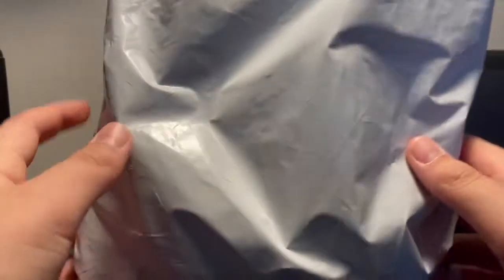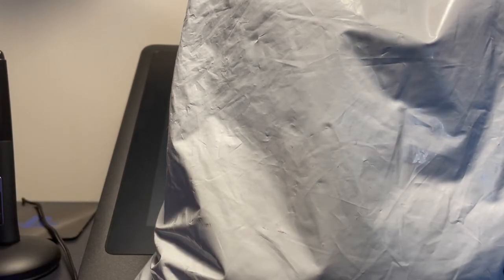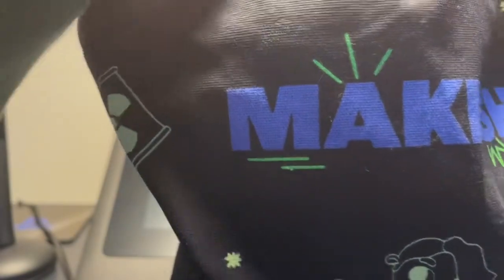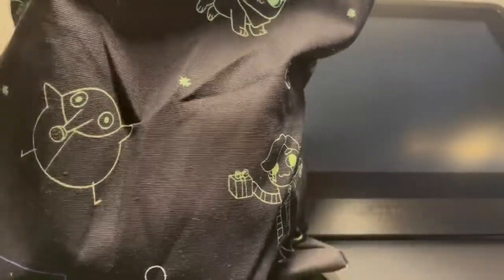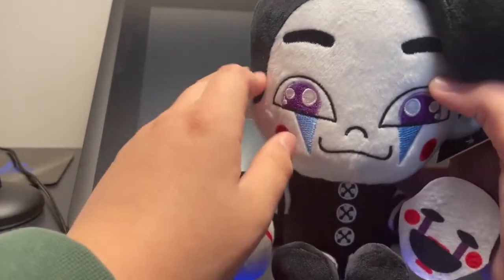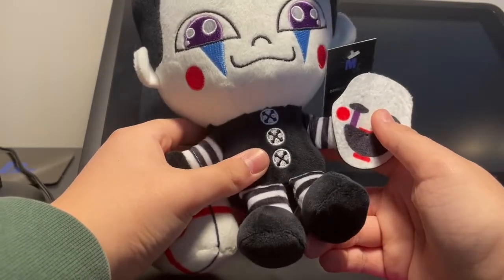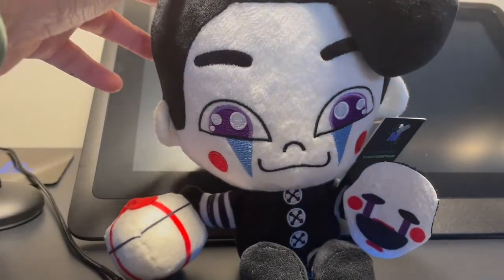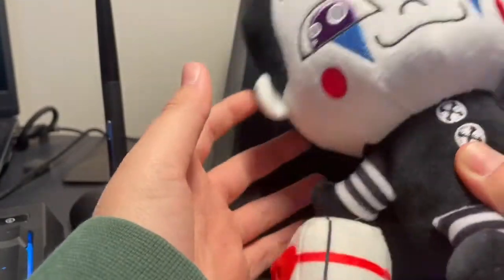Dawko Puppet Makeship Plush Review!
Sooooooooo, hi.

Ok bye